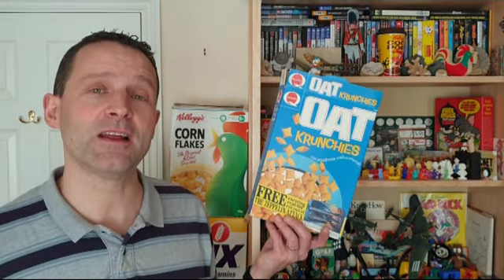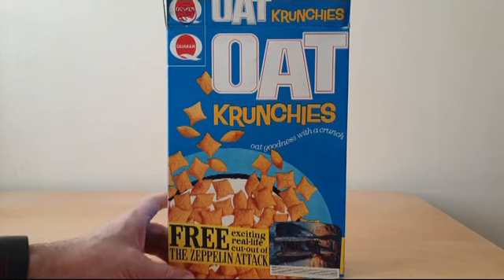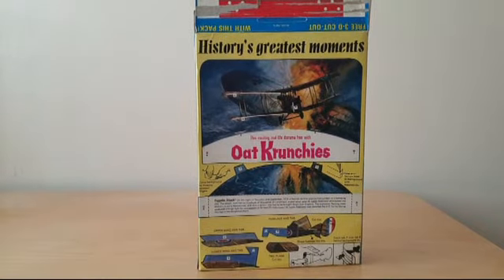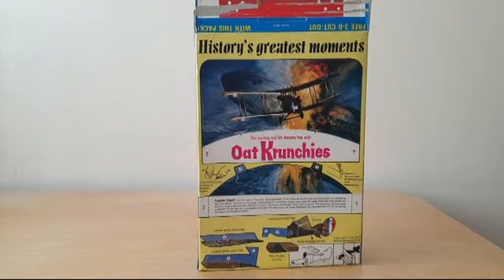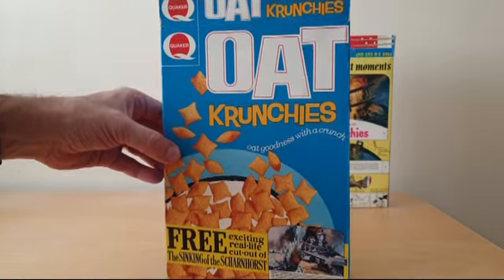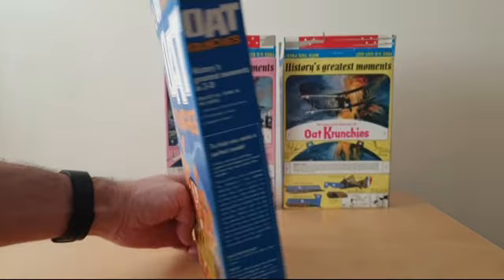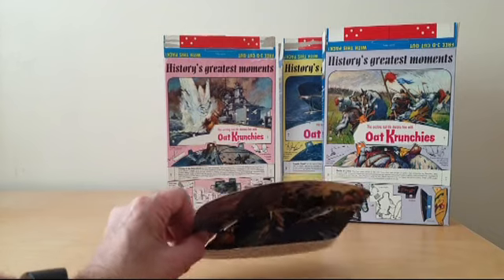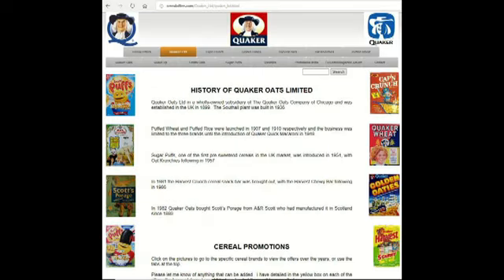What's In The Box? - 1967 Quaker Oat Krunchies Cereal Histories Greatest Moments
Fantastic free breakfast cereal cut out on packets of Oat Krunchies - Battle of the Zeppelin, Battle of Crecy and  Sinking of the Scharnhorst.  This was probably promoted during Childrens TV Adverts in the Ad breaks along with kids comics

These films are aimed at a type of retrospective unpacking, opening and revealing of the surprise contents of the pack, plastic toys, cards, stickers, with details of send away offers or packet/panel cut outs and features, offering a nostalgic look at what the offers have been over the years here in the UK, focusing on the main Breakfast Cereal brands including Weetabix, Kelloggs, Quaker, Nabisco & Nestle.    Its a chance to see what they were like when opened, testing them out and also act as a future archive for anyone who wants to relive the magic of youth when you used to rush down to breakfast, open the new packet and hope the gift was one you wanted